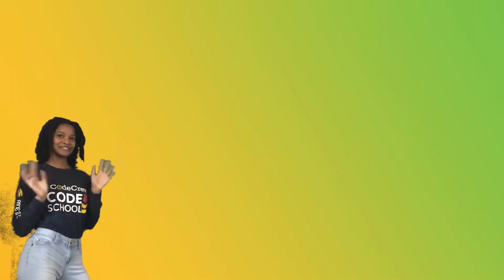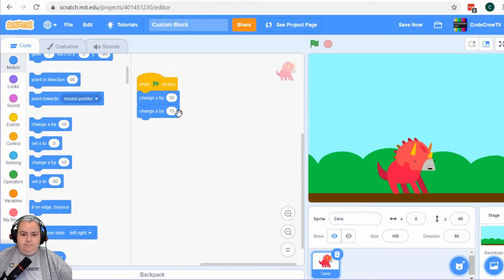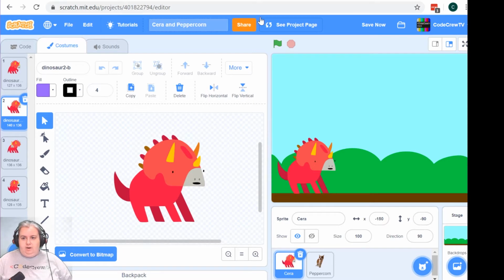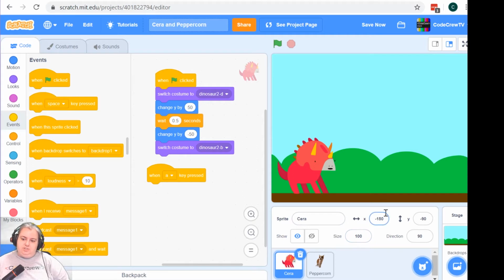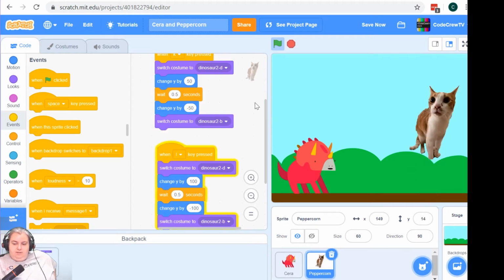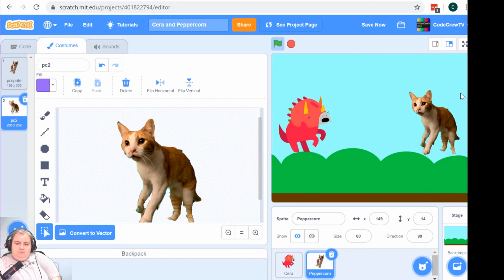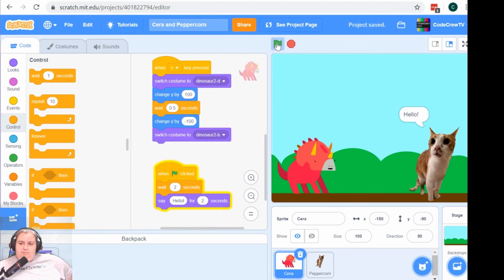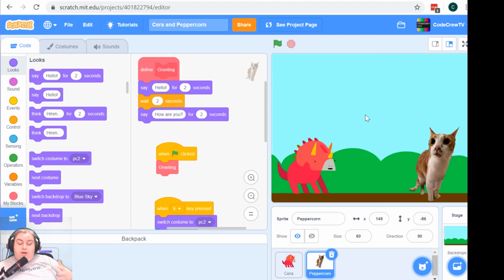CodeCrewTV Episode 5: Coding Characters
Visit codecrew.tv for the digital resources used in this video (and so much more)!